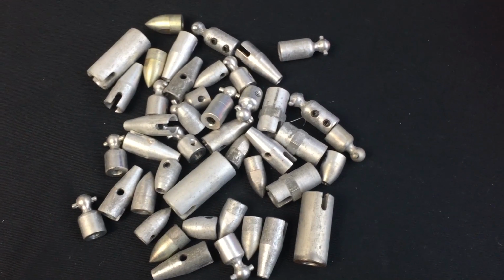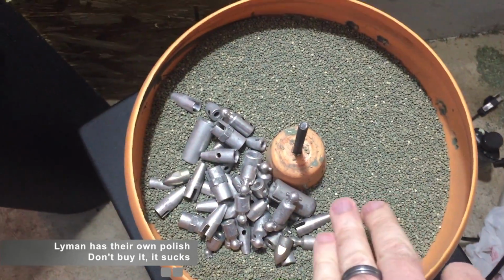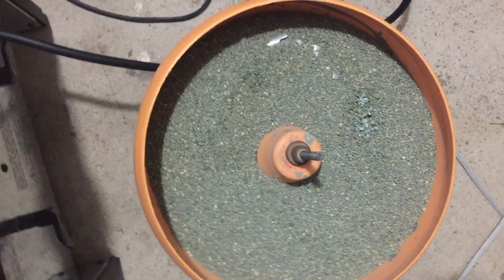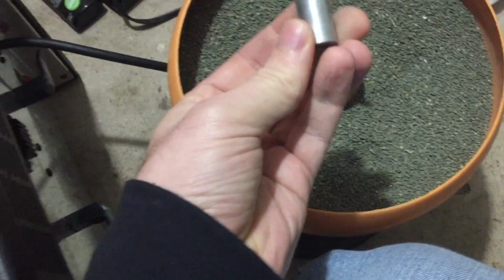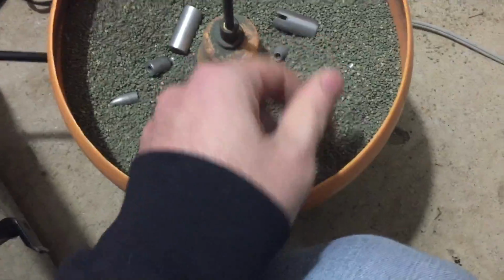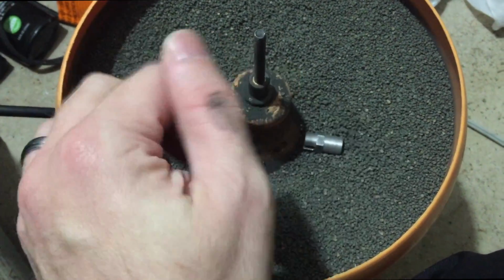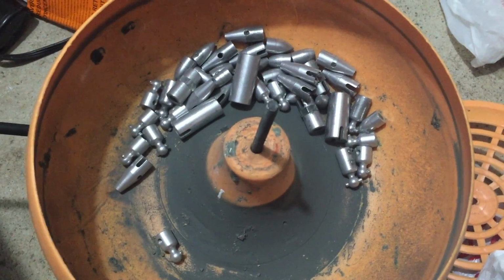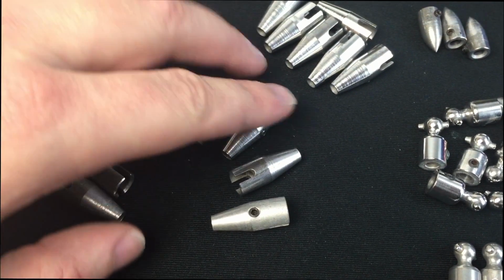Polish RC Parts with Vibrating Bowl and Flitz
Video of polishing some old RC boat parts. This is a less labor intensive way to polish old parts, Get Flitz polish on our Sabula Tech store.